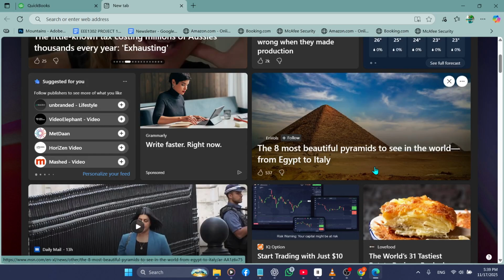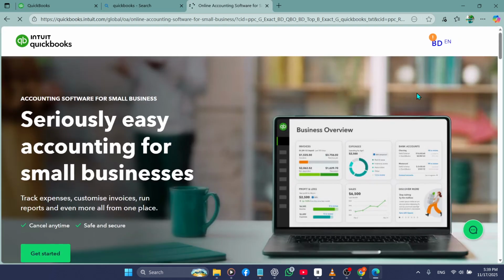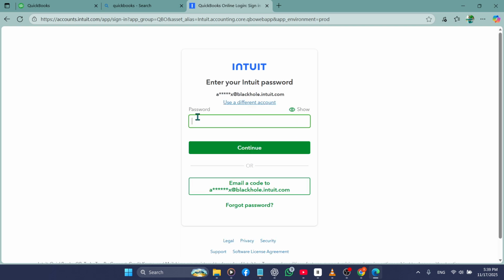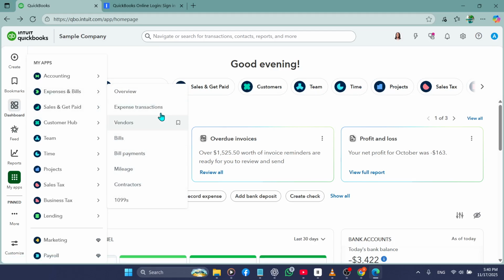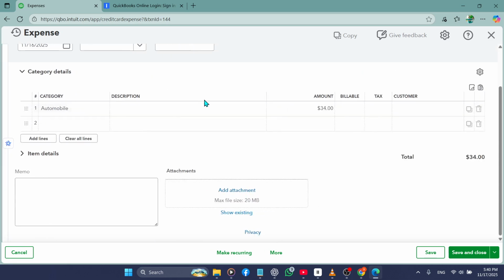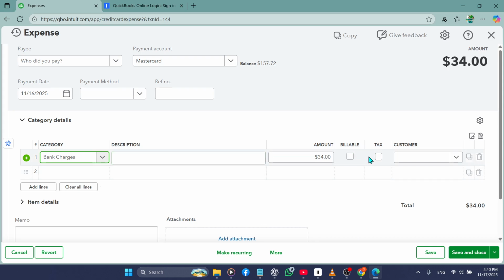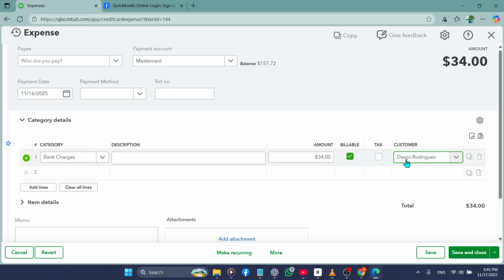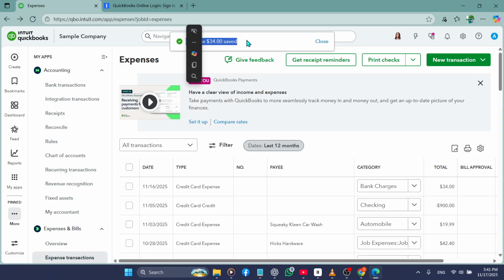How to Record Expenses That Are Billable to a Customer in Quickbooks - 2025 (Simple Tutorial)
How to Record Expenses That Are Billable to a Customer in Quickbooks
In this video, How to Record Expenses That Are Billable to a Customer in QuickBooks, you will learn step-by-step how to track and manage billable expenses efficiently. This tutorial covers marking expenses as billable in QuickBooks, creating customer invoices for billable costs, and managing QuickBooks accounts to ensure accurate billing. Perfect for small business owners and accountants, this guide helps you streamline expense tracking and get paid faster for all customer-related costs.